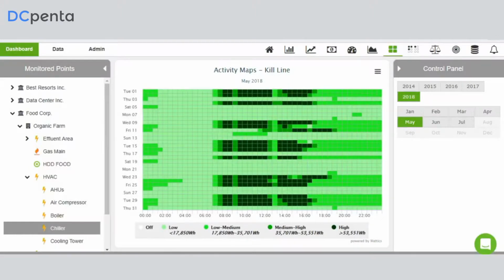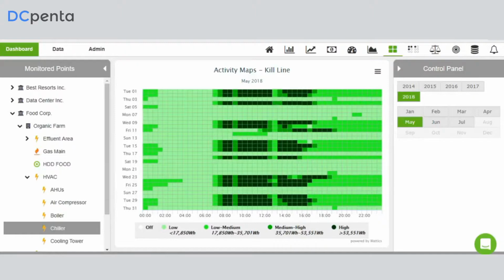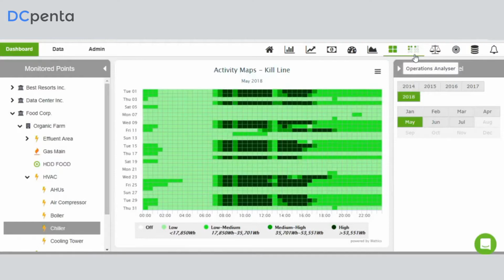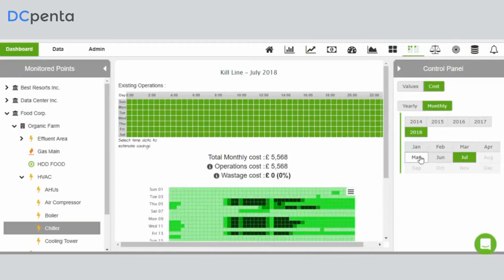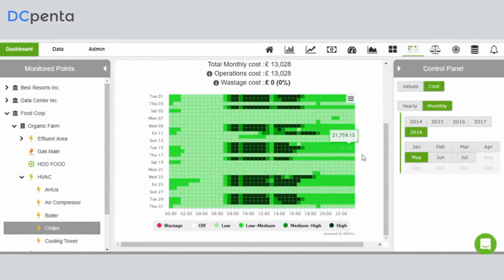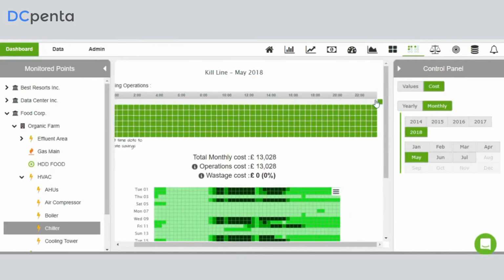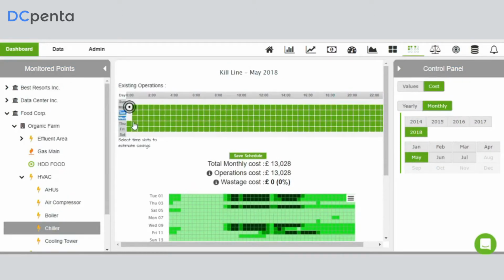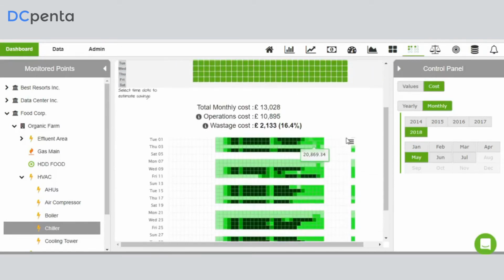DCpenta Energy Management Analytics Activity and Operations Analysis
Evaluate quickly patterns of power consumption and when peak load demand happens. Overnight activity and periods of high power activity will guide you to sources of operational wastage. Analyse the energy used outside of business hours and get an estimate of the payback period if controllers & timers are deployed.